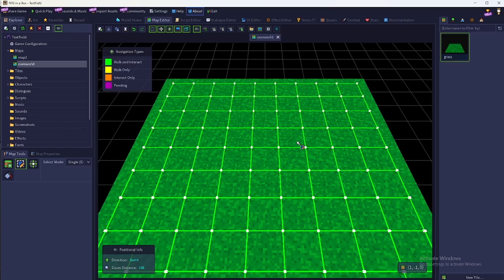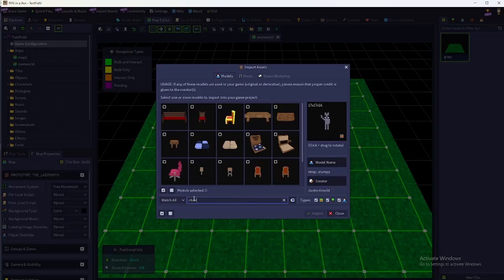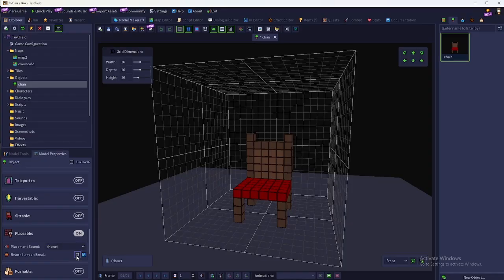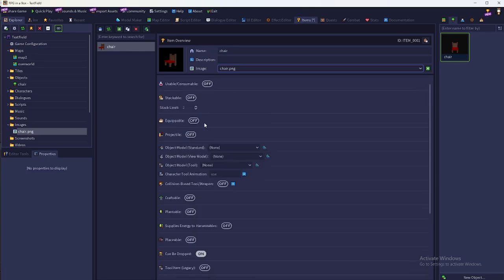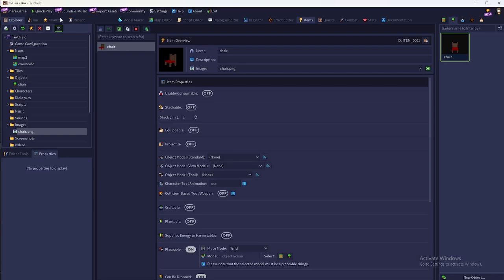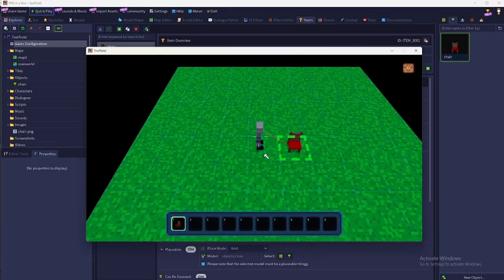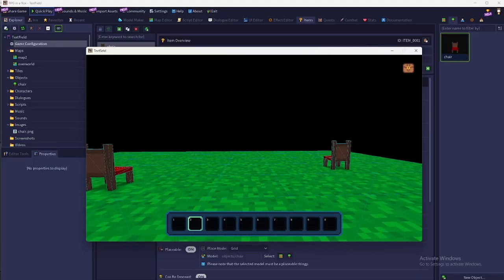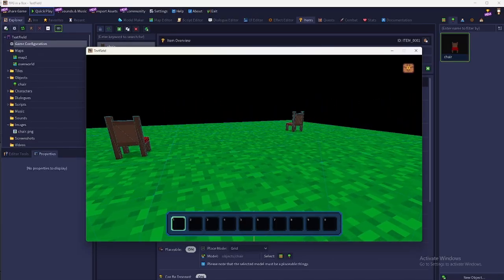Placeables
This video will briefly explain how to use the new "Placeable" mechanic introduced in the "Thingies" update.